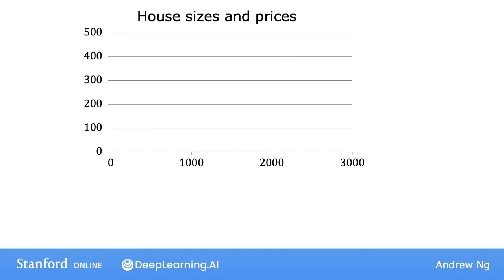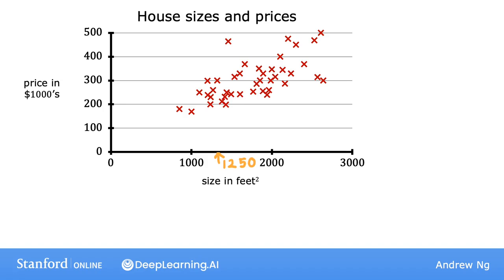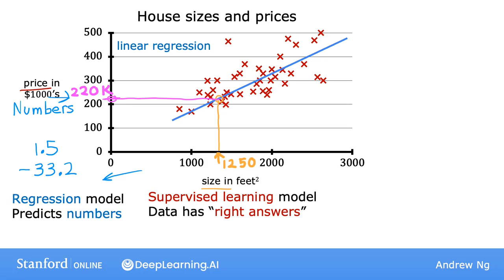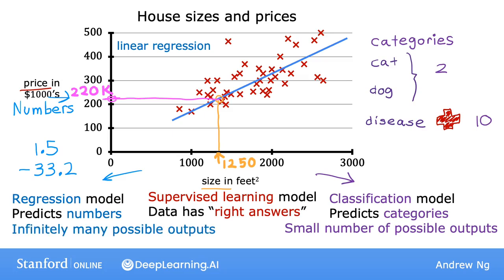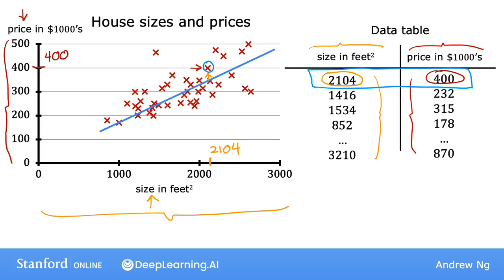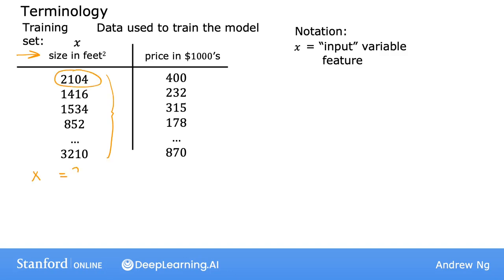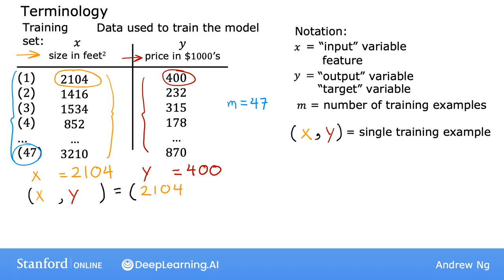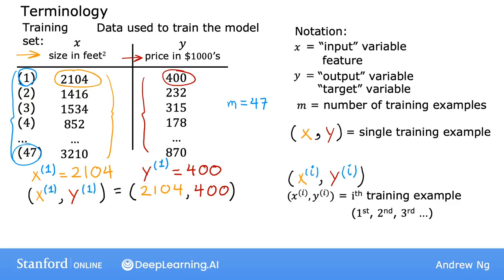Linear Regression Model Part1